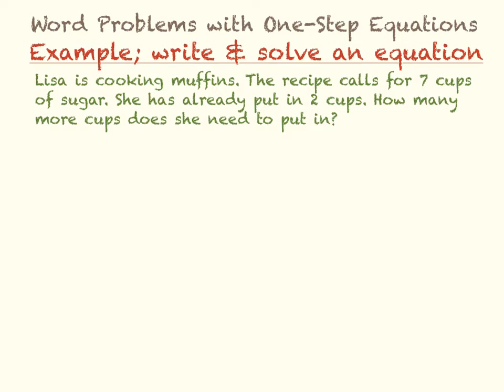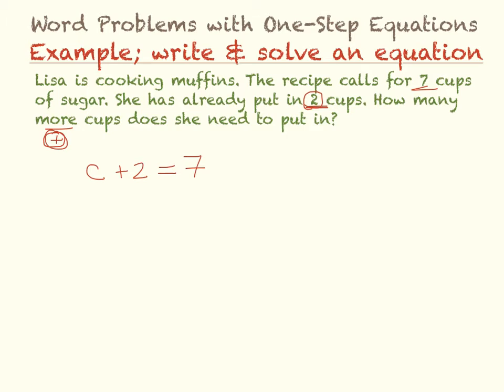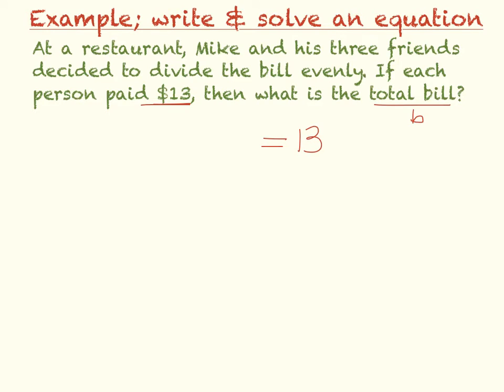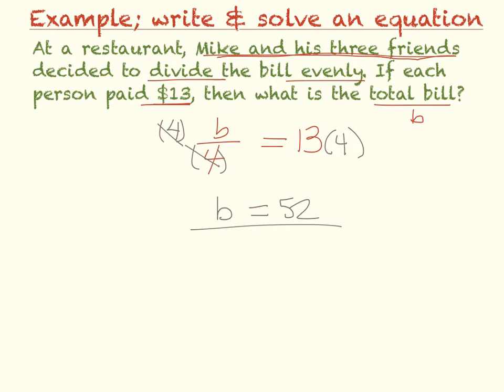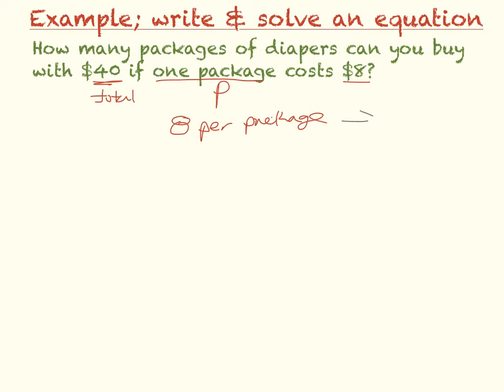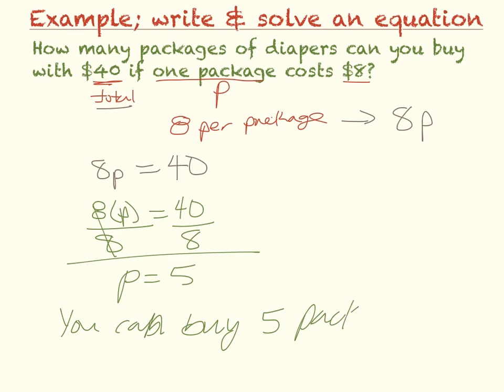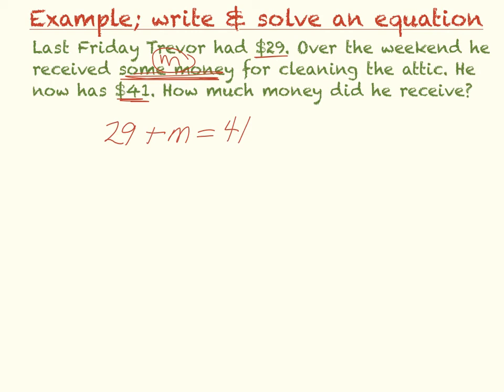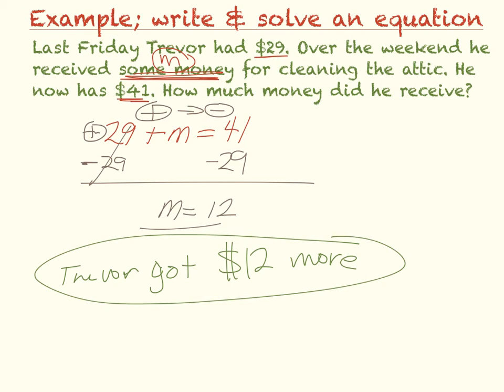Word Problems with One-Step Equations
Notes over using one-step equations to solve word problems.